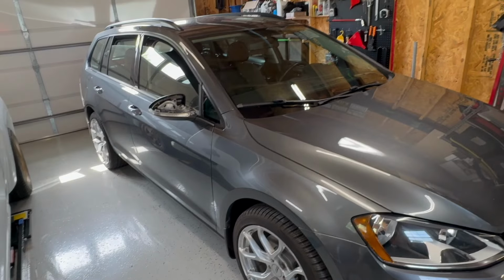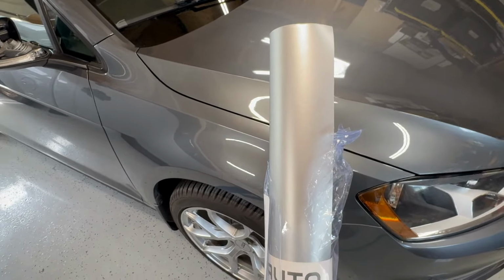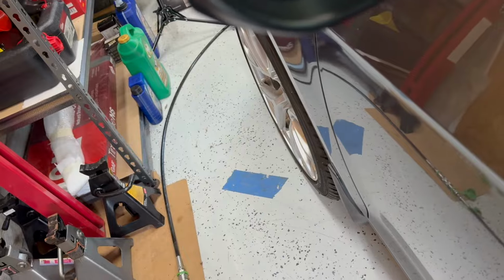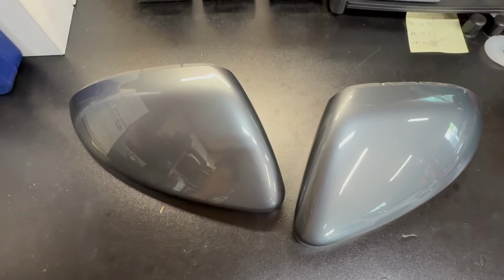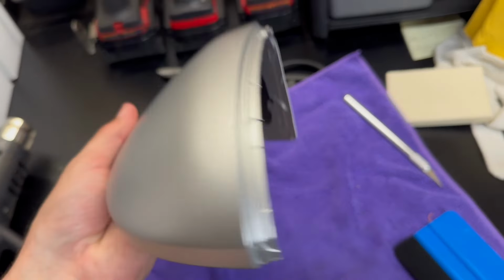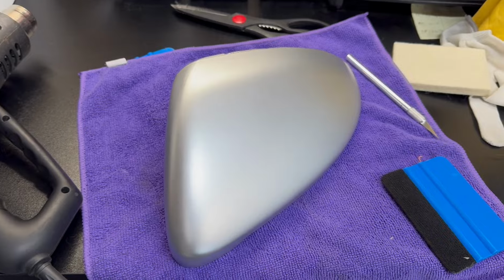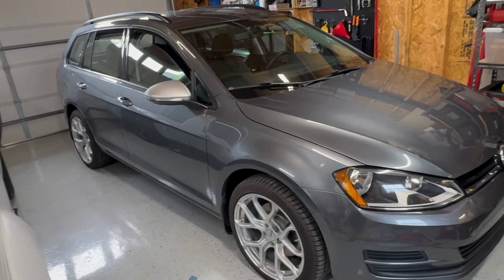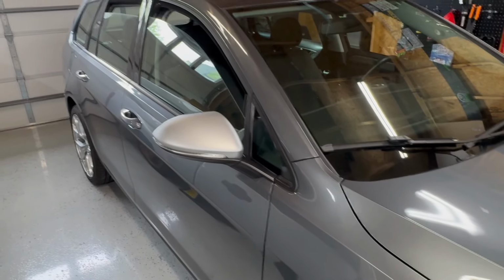Making my VW Look Like an Audi for $15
Short DIY on how to use vinyl to change the color of your mirrors and match the look of an Audi or VW Alltrack. Hope this helps others who are trying to get the same look!